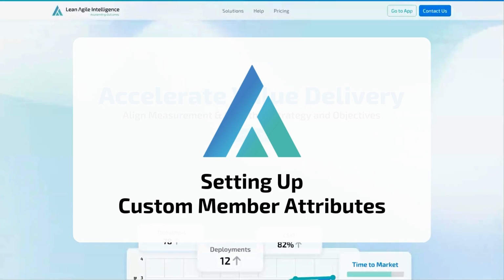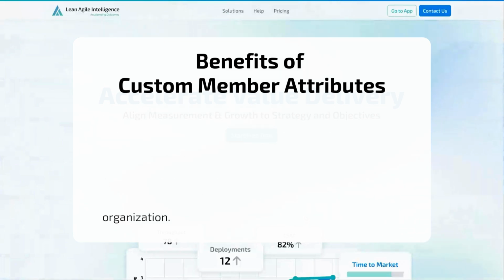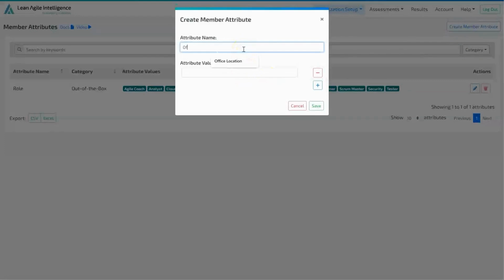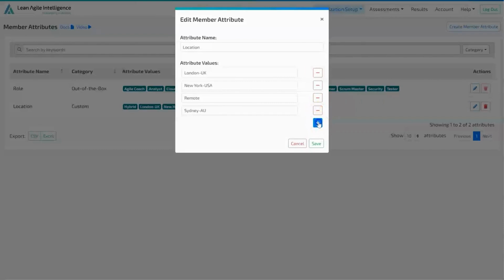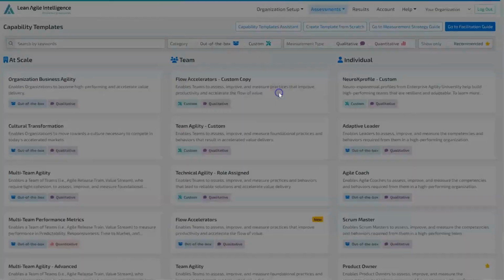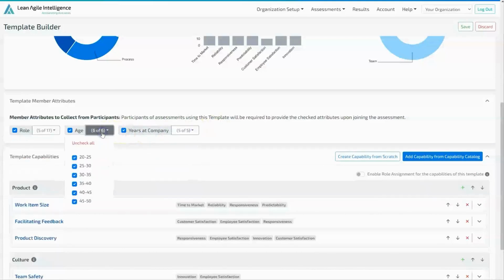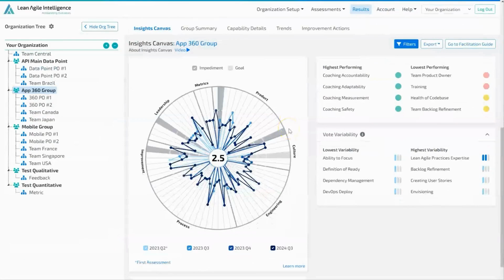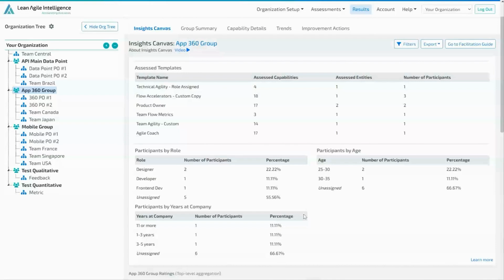Setting Up Custom Member Attributes In Lean Agile Intelligence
Custom Member Attributes allow organizations to create tailored attributes for segmenting and organizing assessment participants. These attributes help in providing a more granular view of the assessment results, enabling administrators to group participants in ways that are relevant to their organization. For example, attributes can be created based on role, location, or tenure within the company, allowing for a customized analysis of assessment results.

Learn how to set it up in your organization instance.